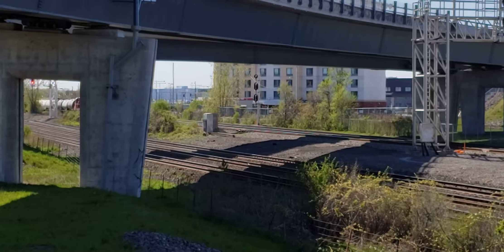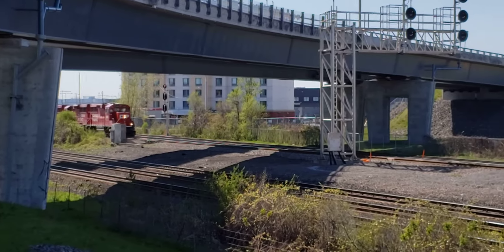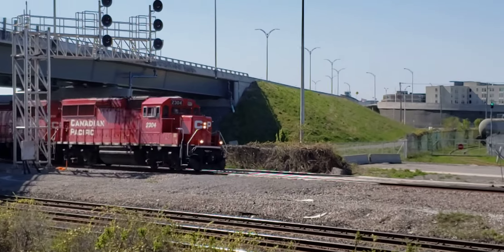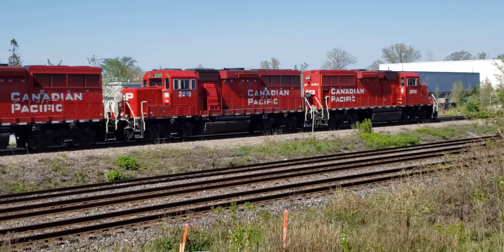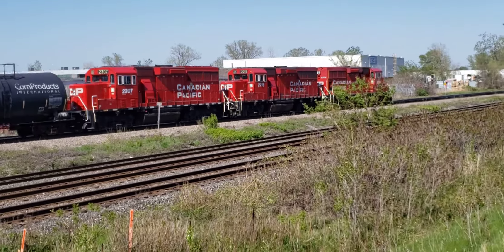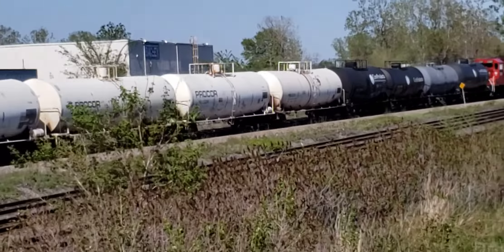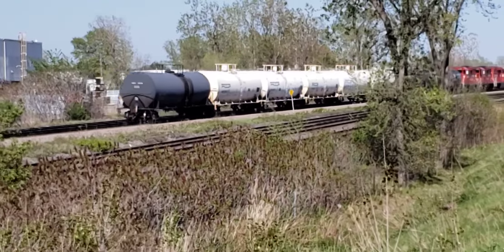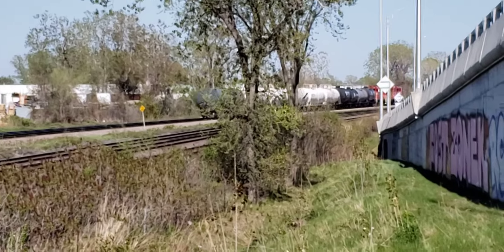TRAINS CP Eastbound Local With 3 GP20ECO Rebuilt Diesels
There CP Caterpillar EMD GP20ECO locomotives haul a short Local train of mostly tank cars under the Dorval Ramps.

This was the first train I've filmed at this location in at least 2 months.